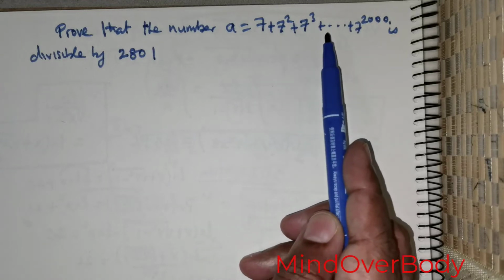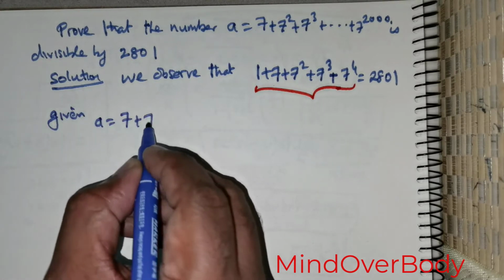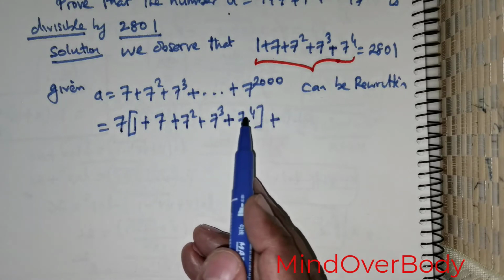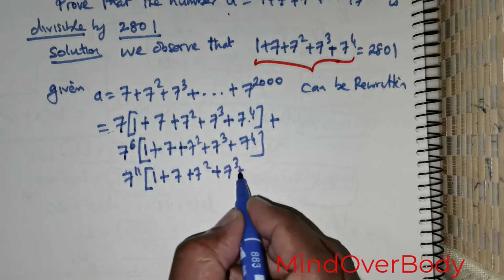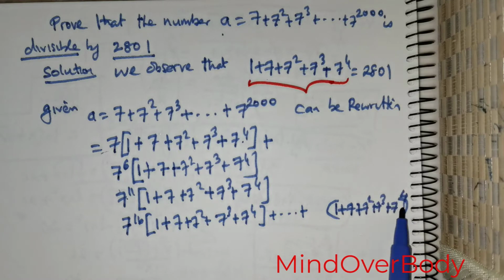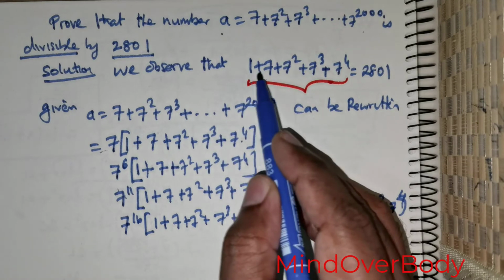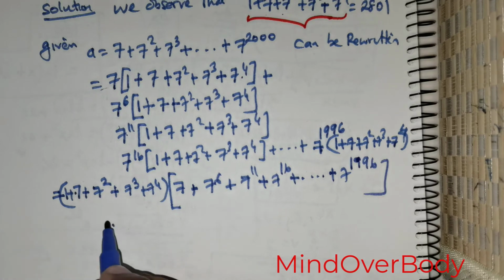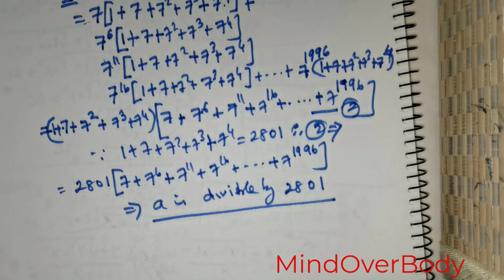A SMART PROBLEM from Costin Zalog-Colibas¸ Gazeta ˘Matematica -2000